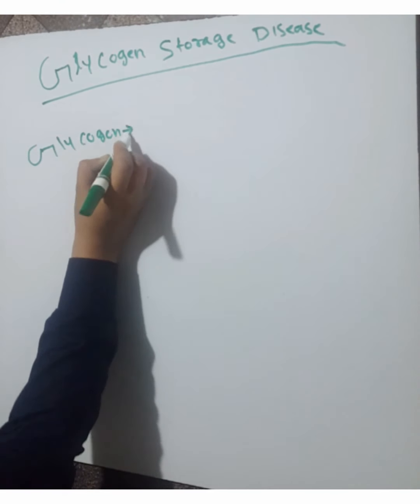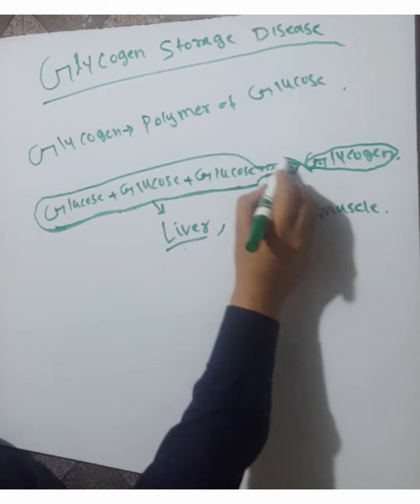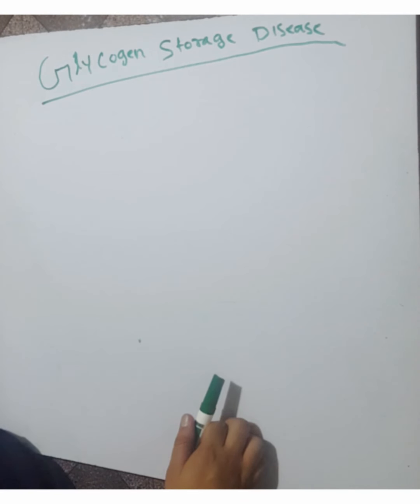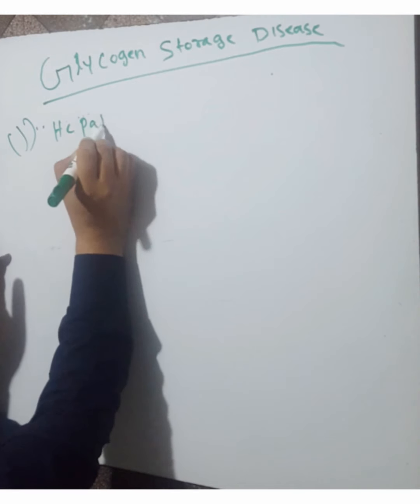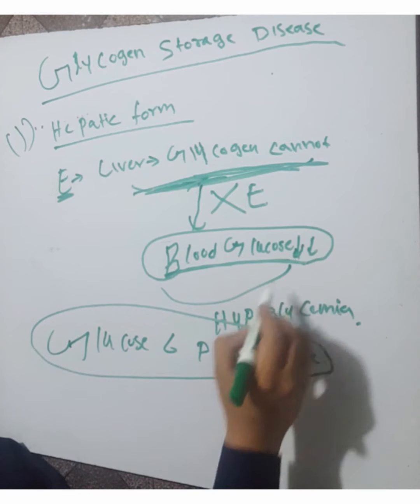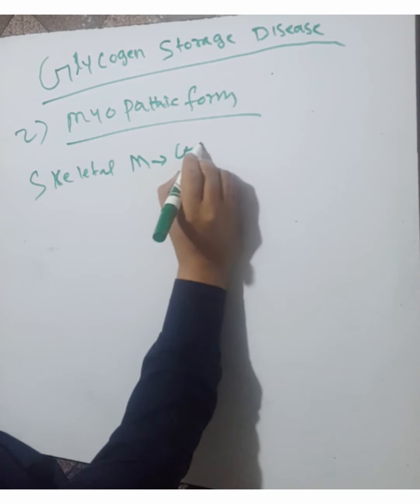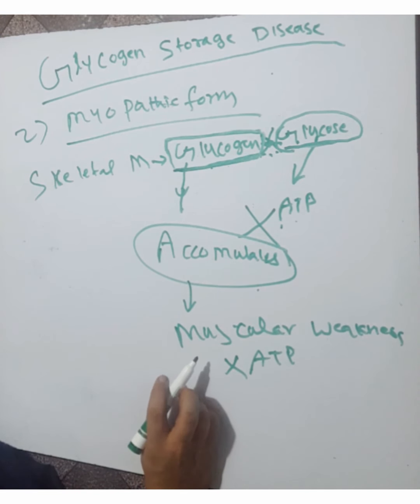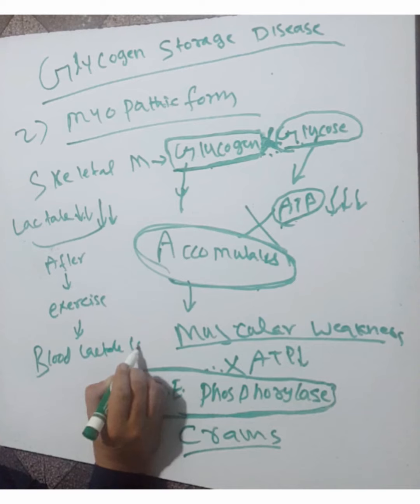Glycogen storage diseases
in this vedio u will find the Glycogen storage diseases and it's cuses and it's management